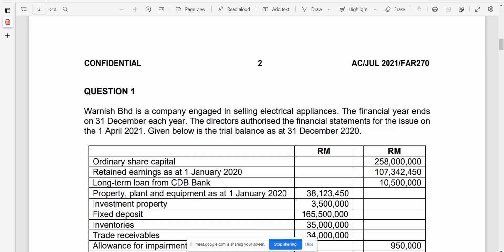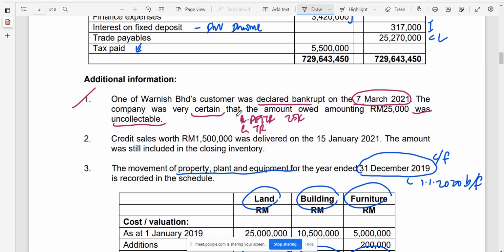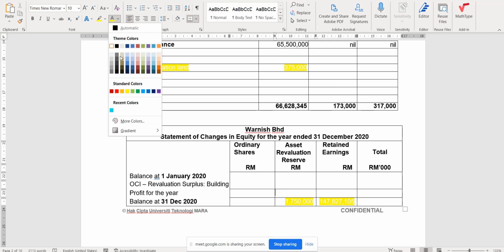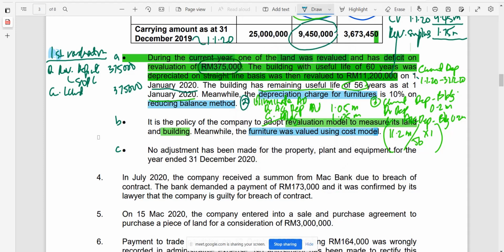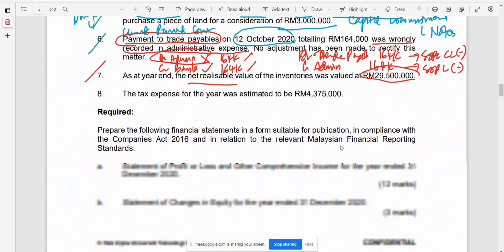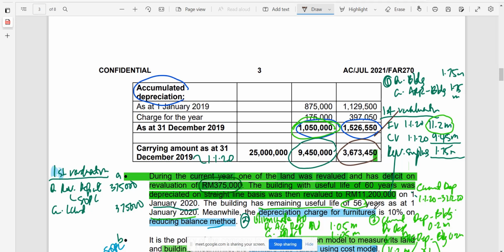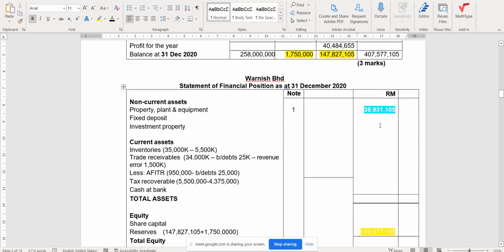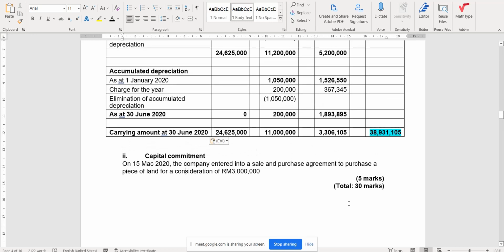FE JUL 2021-SET 2_Q1 WARNISH |HOW TO PREPARE PUBLISHED FINANCIAL STATEMENTS | FAR270| GMEET 7.7.2022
Source :  UiTM Final Examination (Amended) - Faculty of Accountancy.
1. Please attempt to complete this question relating to the preparation of financial statements
2. Compare your answer  by watching the step by step discussion of the answers provided in the videos.
3. Your support would motivate me to find time to record more videos as I am currently teaching via face to face class.